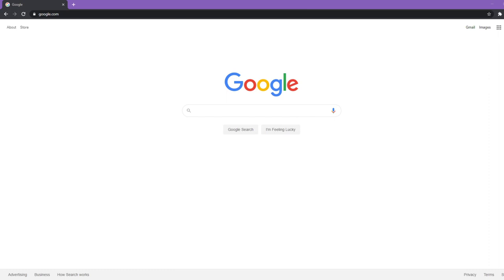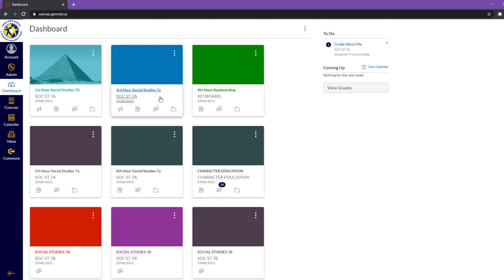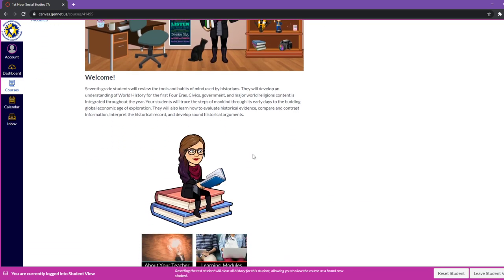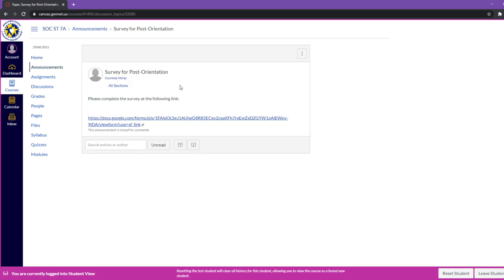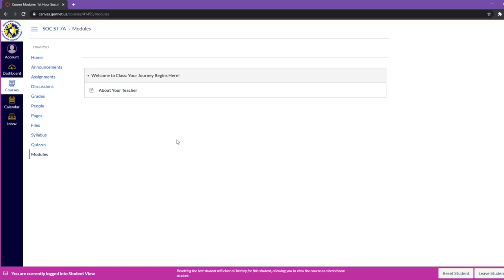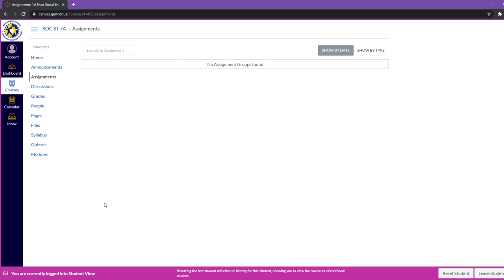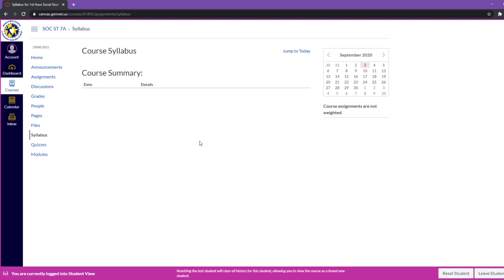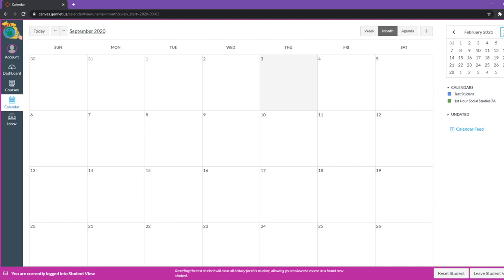Student Orientation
Hi everyone! This video walks students and their family on how to use the Canvas learning system. This system will be used on a daily basis by each teacher in order to present student learning opportunities in an organized and easy to use way. If you have any questions please contact the school.

Link to Canvas: Canvas.gennet.us